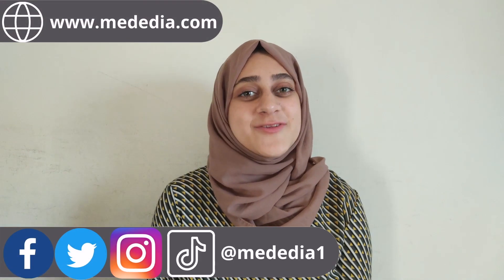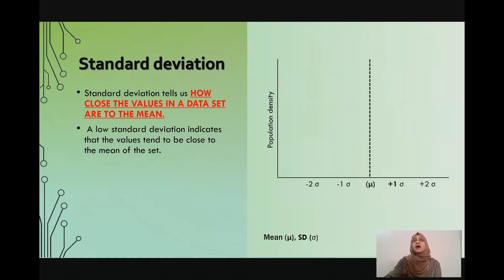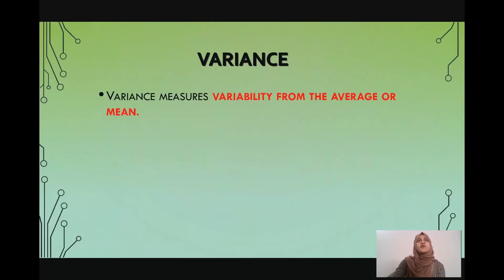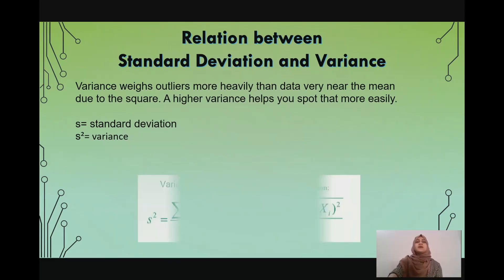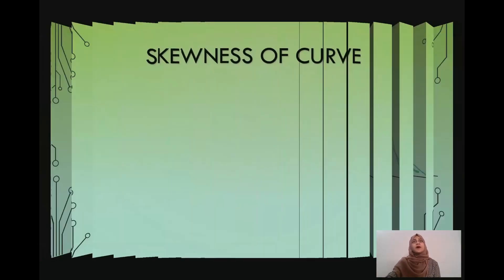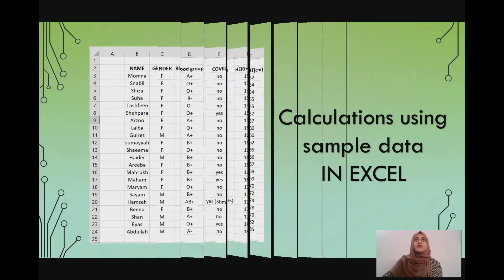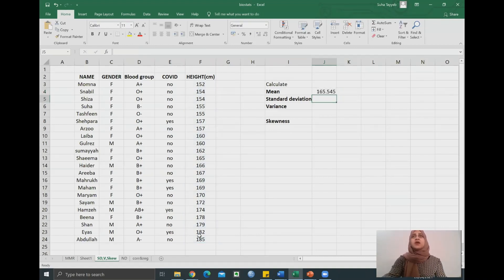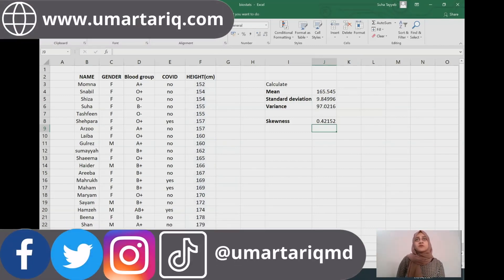Standard Deviation, Variance & Skewness by Mededia Intern: Suha Tayyeb, MSIV RMU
Standard deviation tells us HOW CLOSE THE VALUES IN A DATA SET ARE TO THE MEAN. A low standard deviation indicates that the values tend to be close to the mean of the set. A high standard deviation indicates that the values are spread out over a wider range.

Variance measures variability from the average or mean. It is ymbolized by σ ². It is calculated as the average squared deviation of each number from the mean of a data set.

Skewness of curve depends upon the direction of the tail of the curve. If the curve tails towards the right side, it is a positively skewed curve. If the curve tails towards the left side, it is a negatively skewed curve.

Timestamps
0:16 Standard Deviation
2:41 Variance
3:06 Relationship between SD and Variance
4:34 Skewness of curve
5:35 Intro to MS Excel
6:40 Calculating SD in Excel
7:01 Calculating Variance in Excel
7:30 Calculating Skewness in Excel

Check out Suha Tayyeb's YouTube channel:
Last braincell shows the life of a medical student who intends to enjoy every moment of this journey And hopes to bring you along on her ride. Just raw emotions and smiles on the loose!